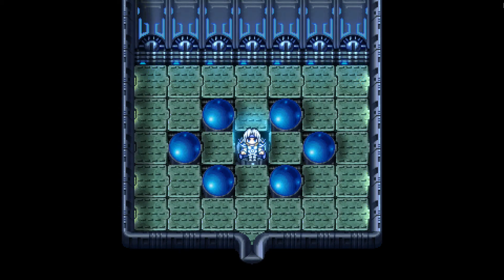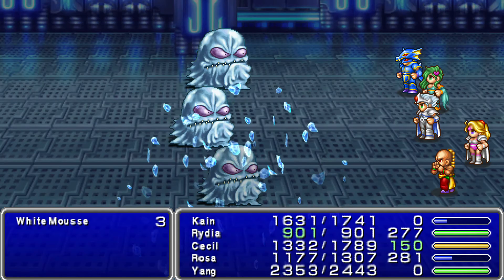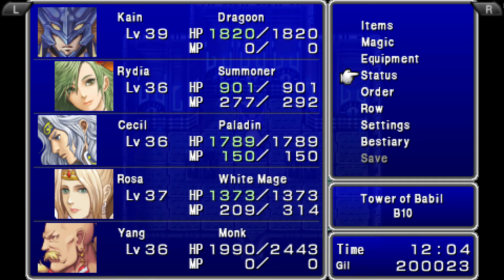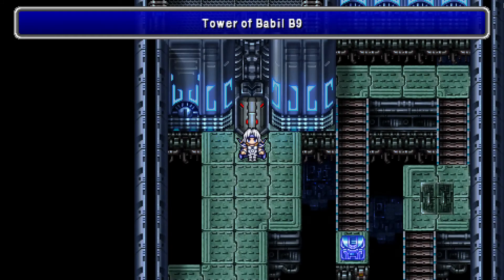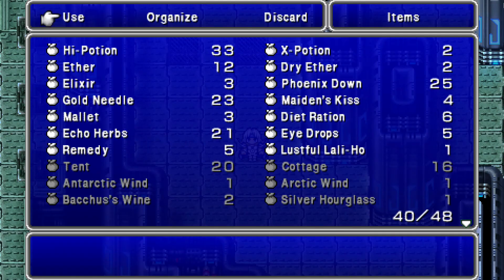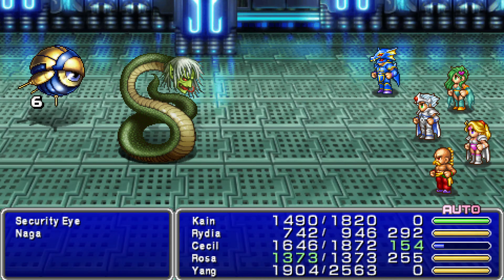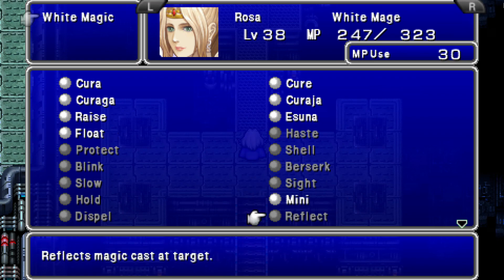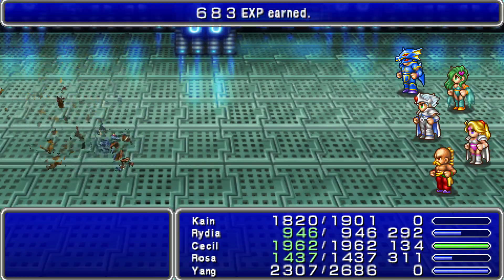Final Fantasy IV (PSP): 16 - Tower of Babil